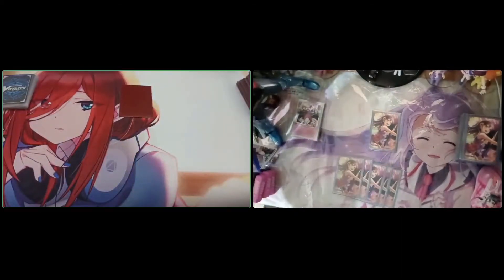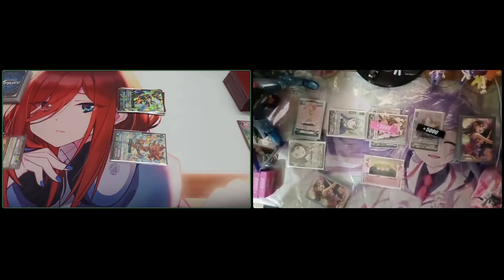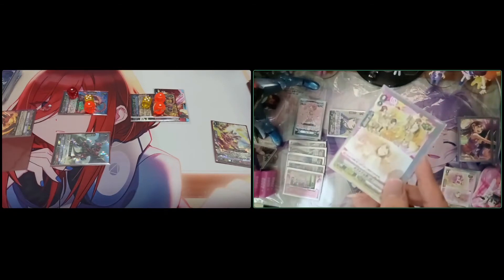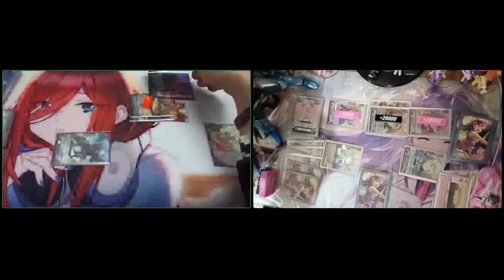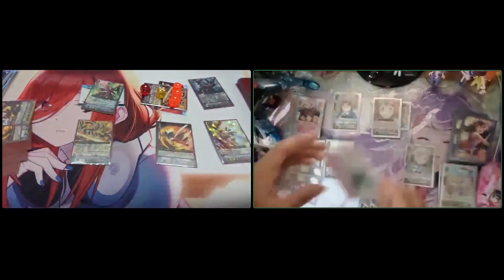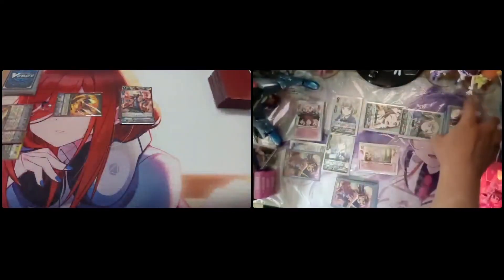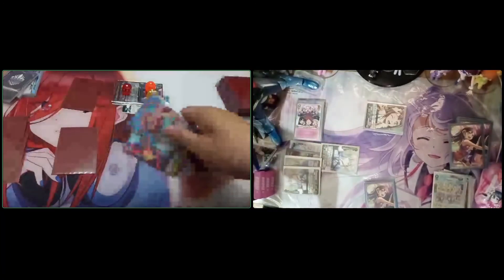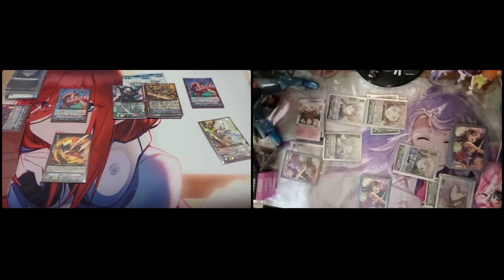Cardfight Vanguard : V Standard/V Premium : Kagero (mantaray79) VS Bang Dream (修羅ノエル)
Hello folks! mantaray79 here and I'm here with another video for you viewers at home. This video is a Cardfight Vanguard Discord Remote Fight between me and "修羅ノエル".

             mantaray79 (Kagero; Dragonic Overlord The X+The Яe-birth)
                                                             vs
                   修羅ノエル (Bang Dream;  Sparkly Stage, Kasumi Toyama)

Cardfight!! Vanguard